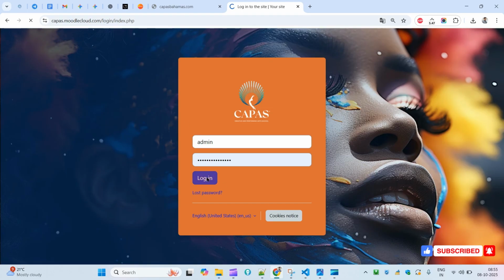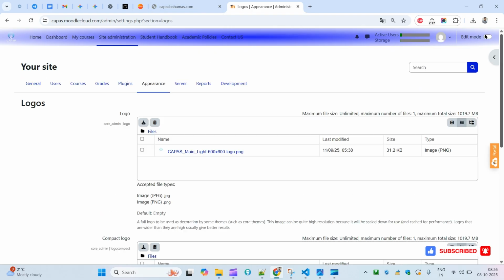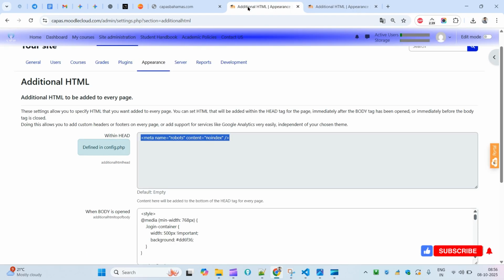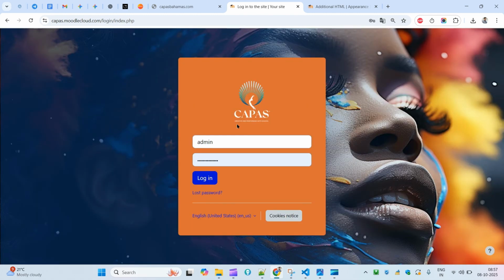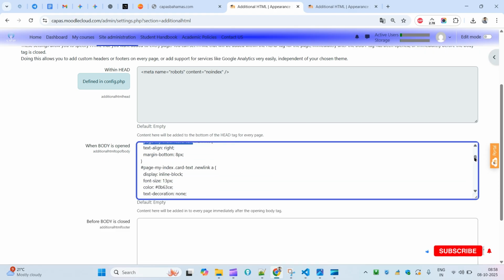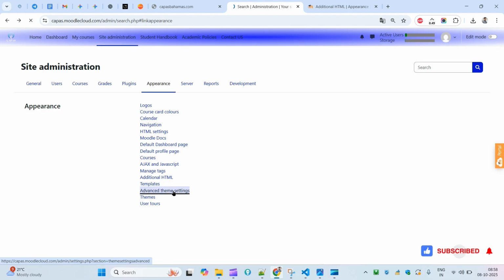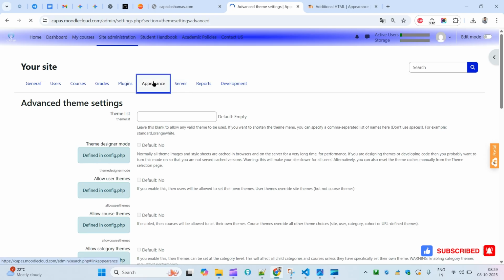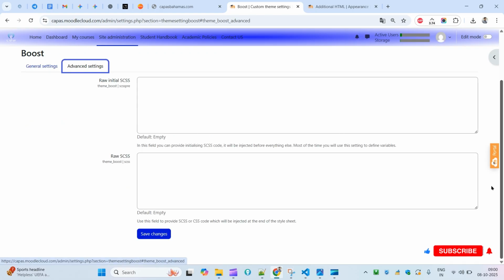Customize Logo, Banner & Colors in Moodle Cloud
In this video, I’ll guide you step by step on how to add or update your logo, customize the login page colors, apply custom CSS, adjust the header and banner, and fine-tune other branding elements on Moodle Cloud.